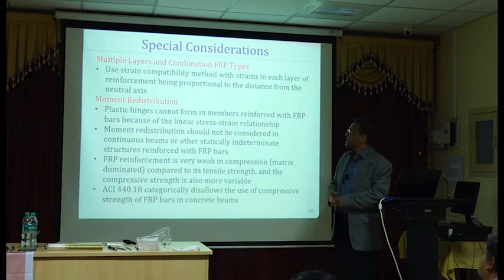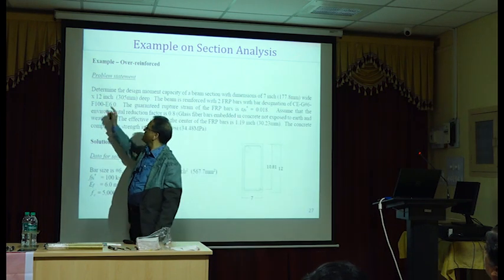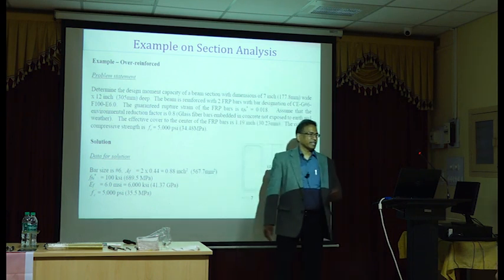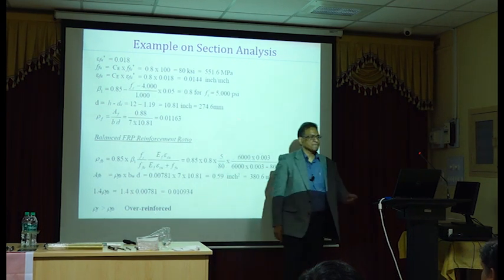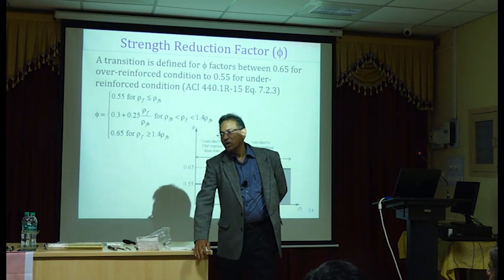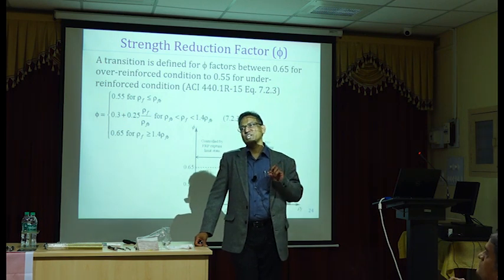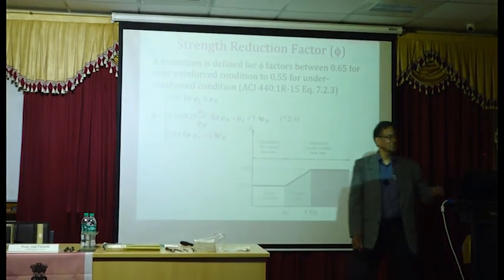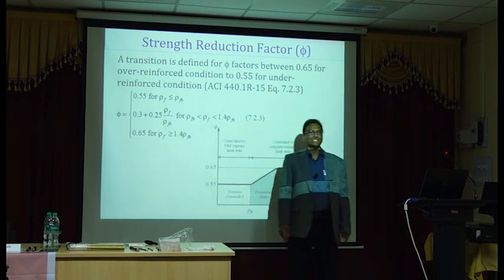Lecture on design of concrete structures reinforced with FRP bars by Dr Anil Patnaik (Part 26)